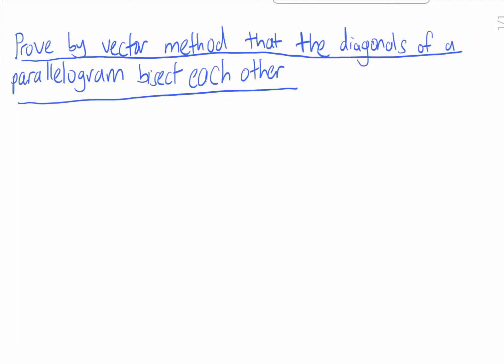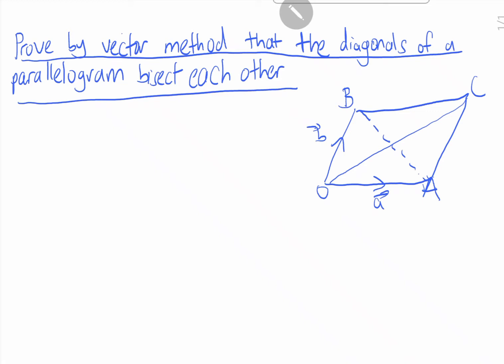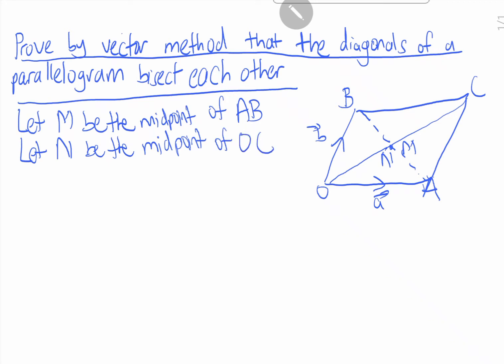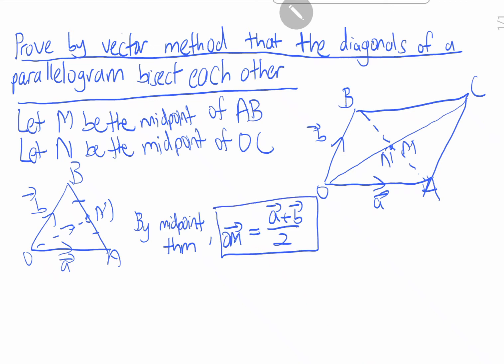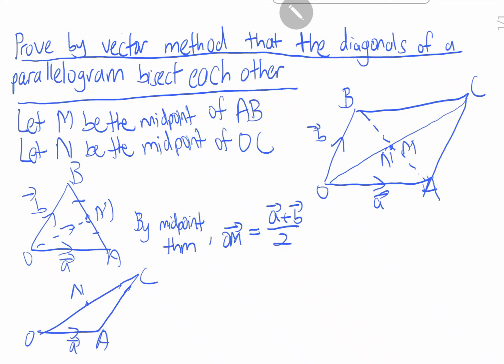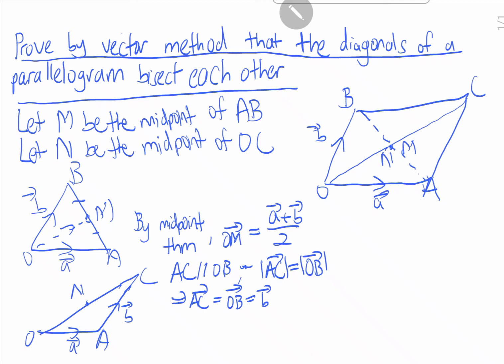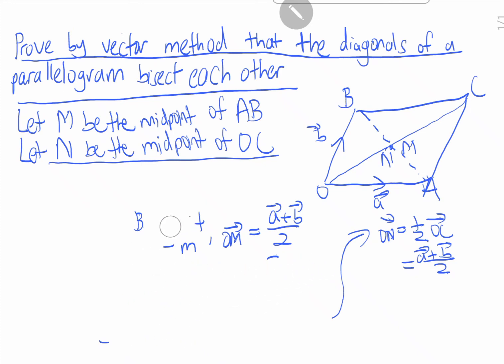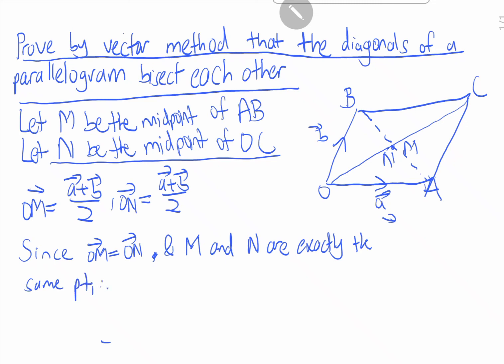Prove by vector method that the diagonals of a parallelogram bisect each other